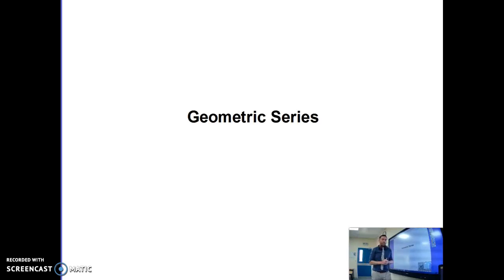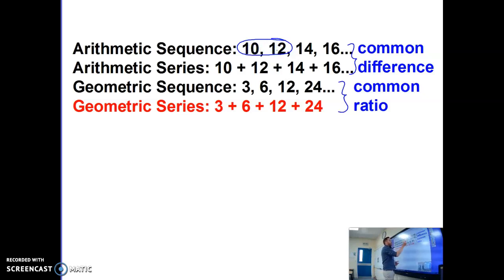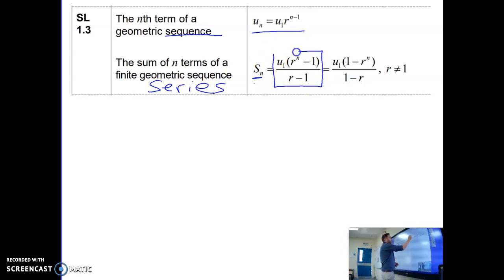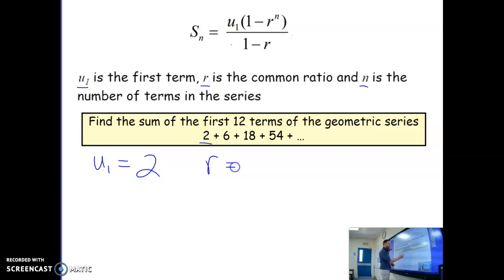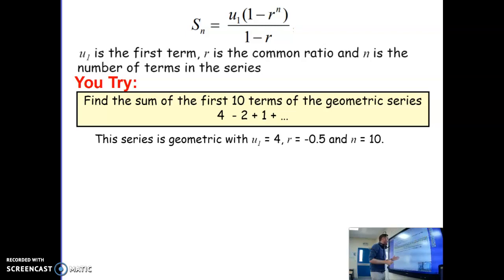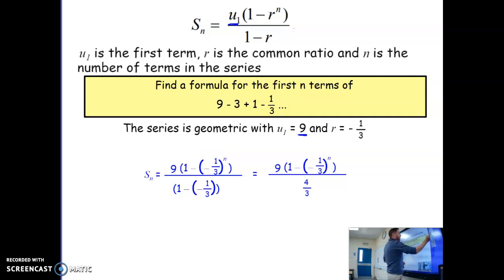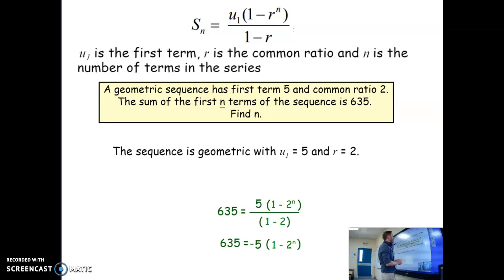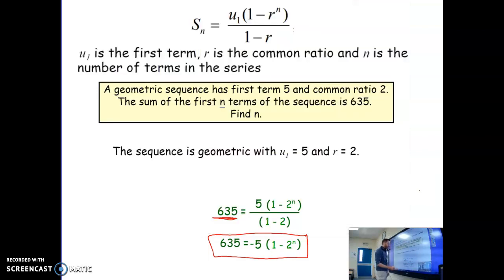Geometric Series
Geometric Series - The sum of a geometric sequence.